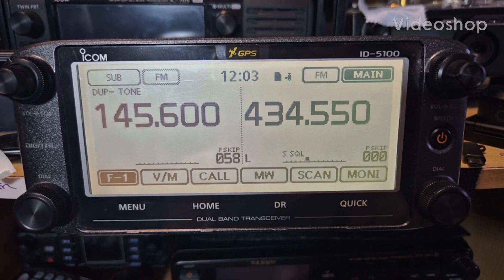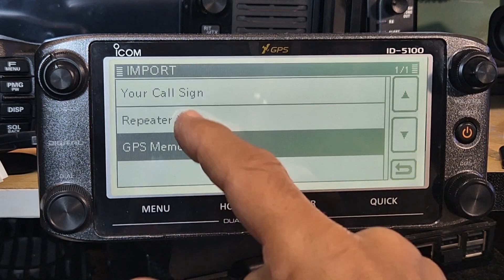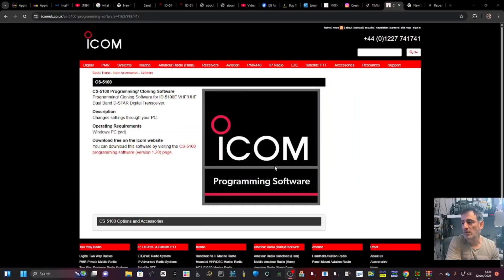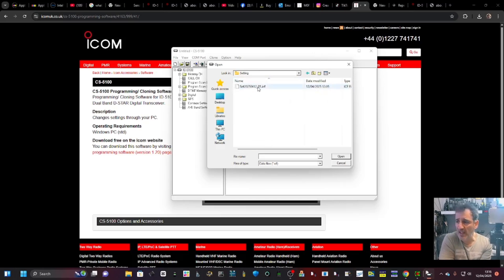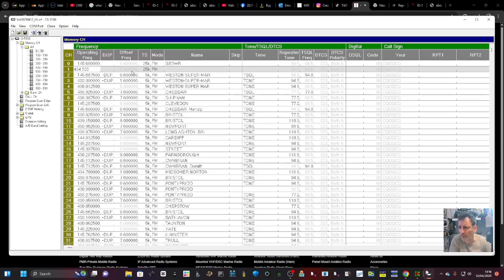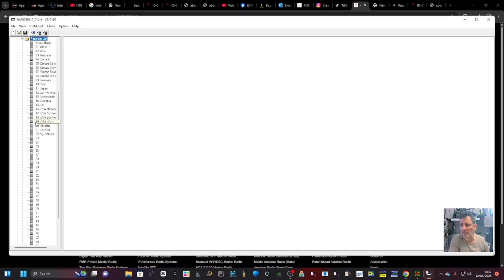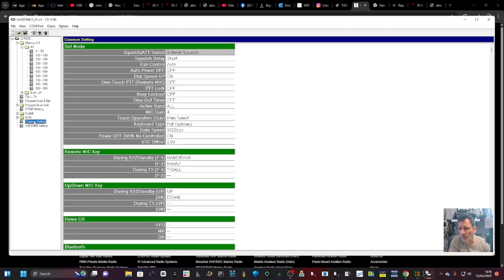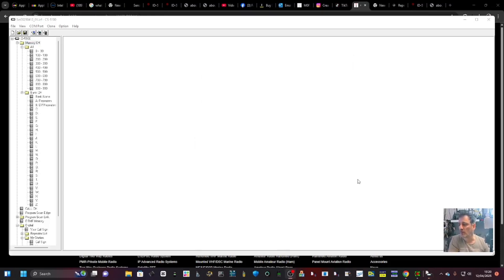ICOM ID-5100 , CPS Using SD Card ! No Cable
USA Rpeater List